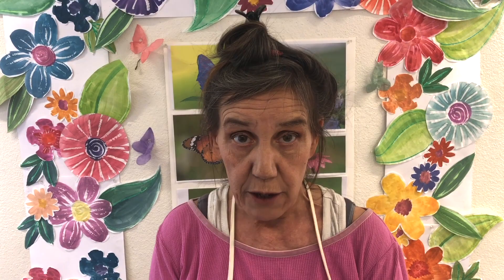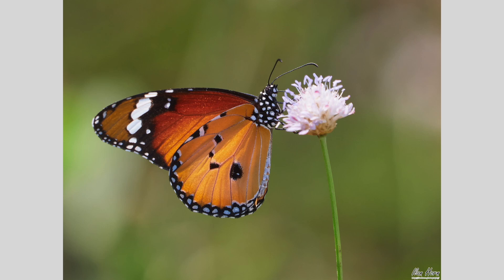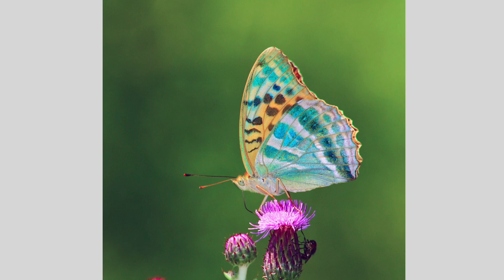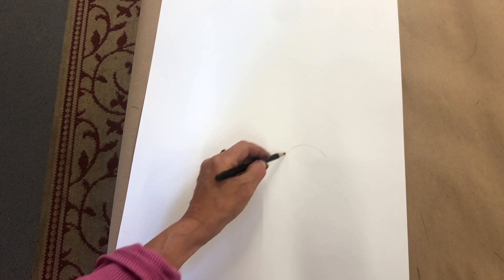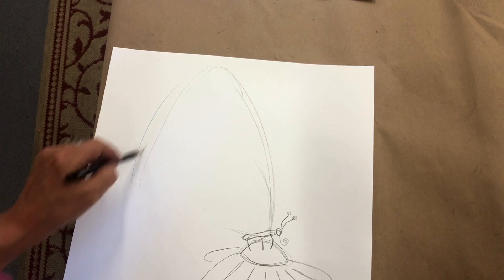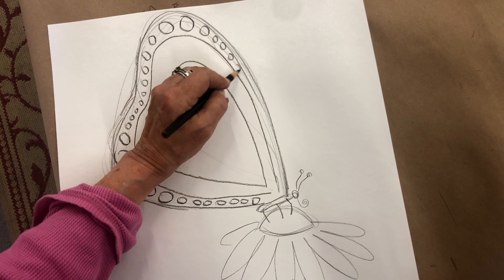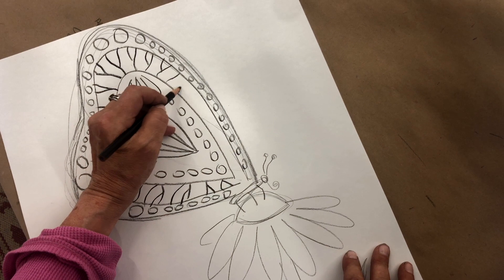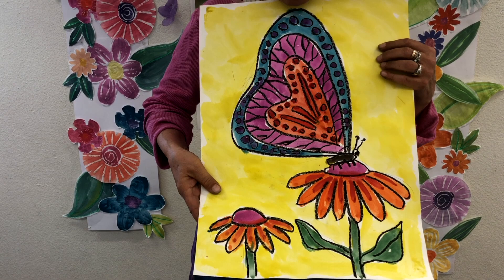Inspired by Spring - A Butterfly upon a Flower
Draw an imaginatively pattered butterfly drinking nector from a flower. Lead by Donna Zanelle.